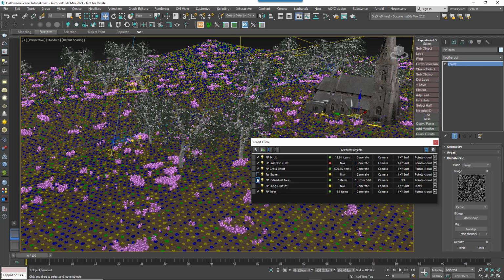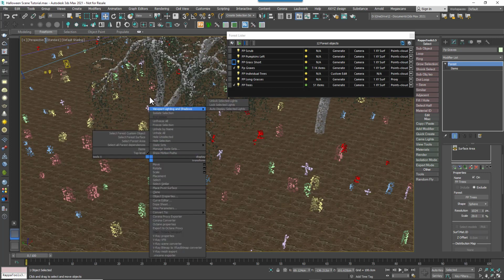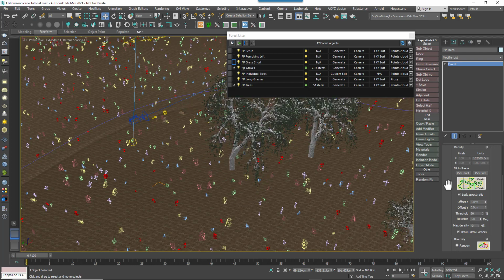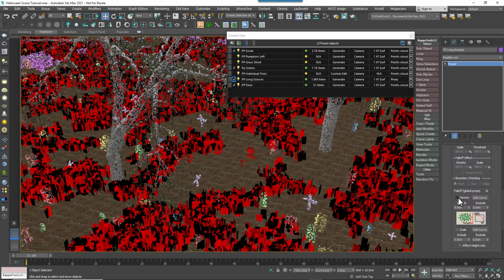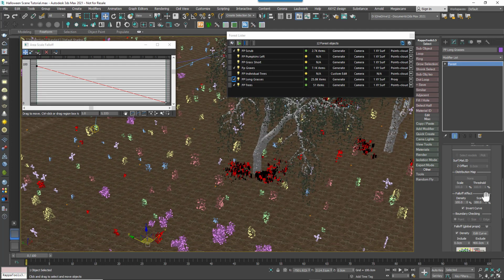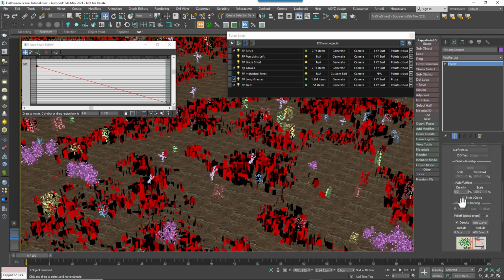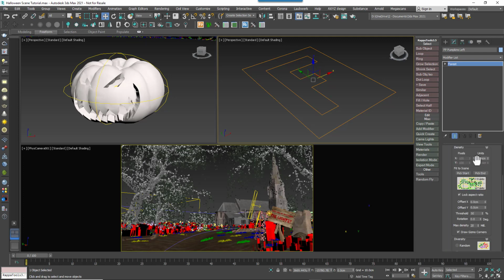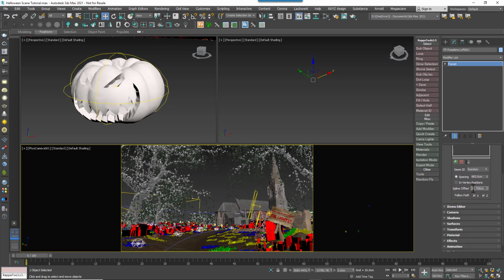HALLOWEEN QUICK TIP: Linking Forest Pack objects, path distribution and more! (Intermediate)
Welcome to a spooky Halloween edition of our Quick Tip tutorials. In this episode, we’re going to use this the holiday as an excuse to explain a couple of Forest Pack tricks and hopefully a few treats. Look out for the not-so-hidden hint at some big news coming soon!